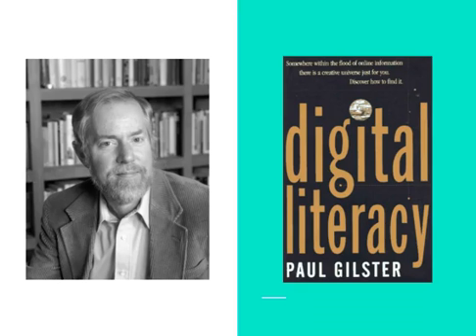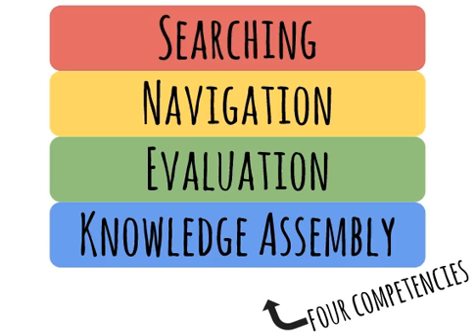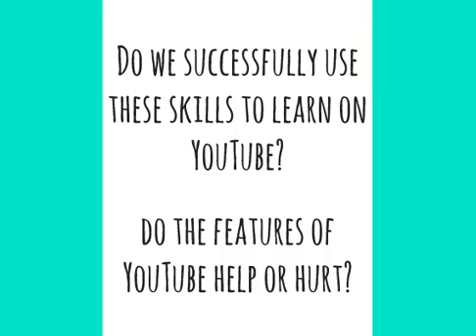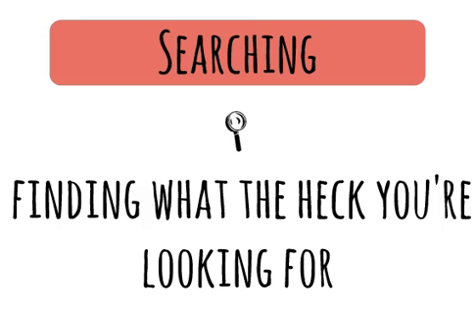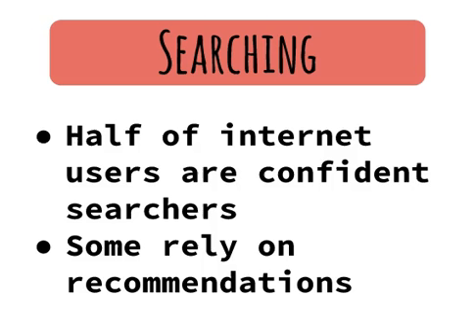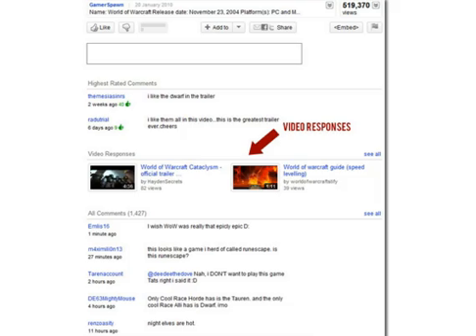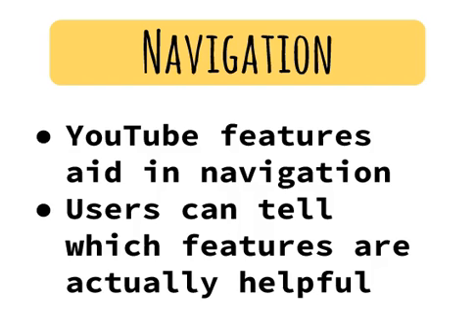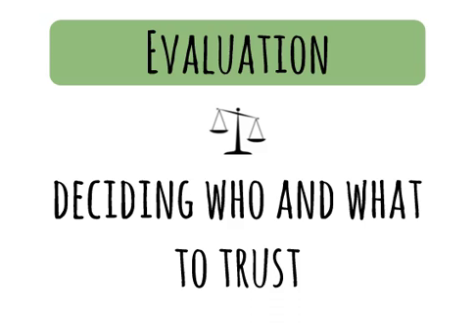Digital Literacy and Informal Learning on YouTube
How do users learn from YouTube? How do digital literacy skills help them find, evaluate, and use the information in the hundreds of millions of instructional videos available on this site? Find more information, and the full analysis